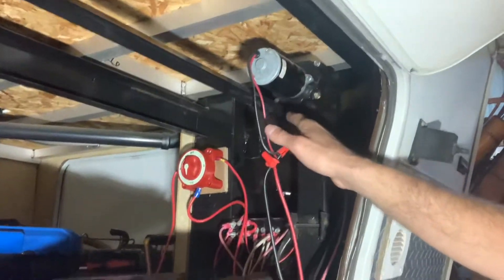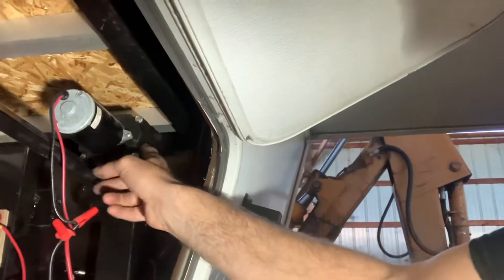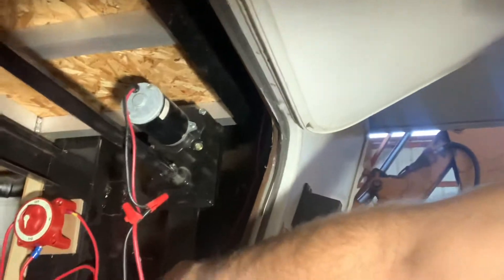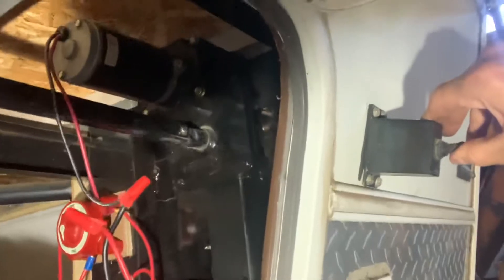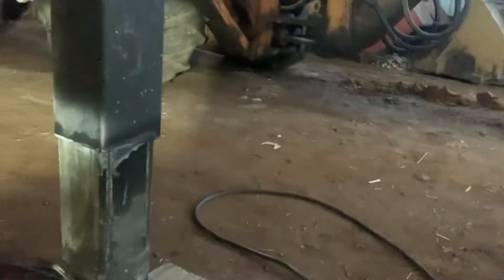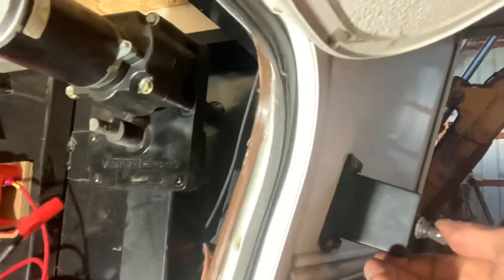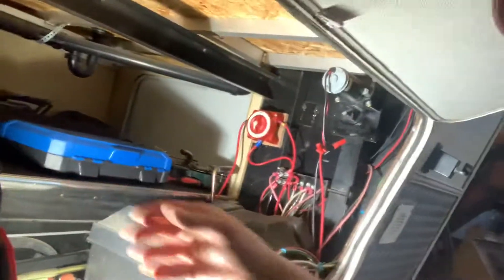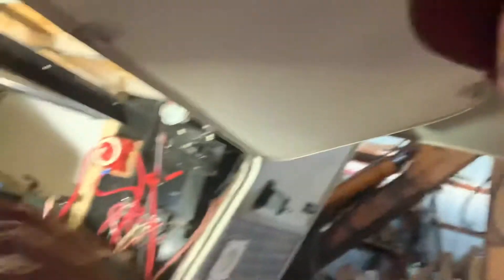5th wheel landing gear conversion to dual motor (1 of 7) -TDF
5th wheel landing gear conversion to dual motor - convert single motor 5th wheel landing gear to dual motor for full side to side adjustments and leveling